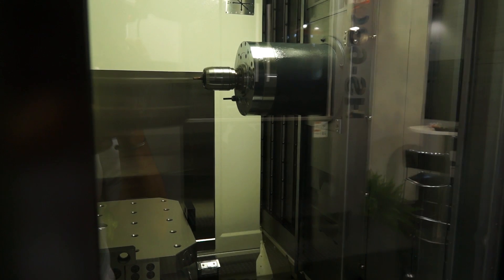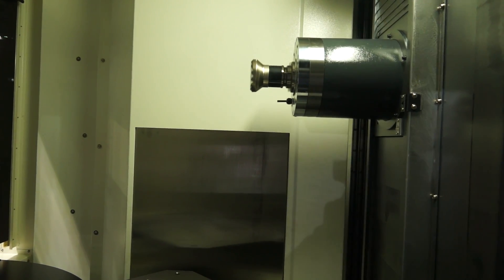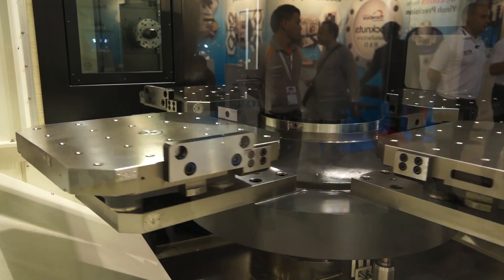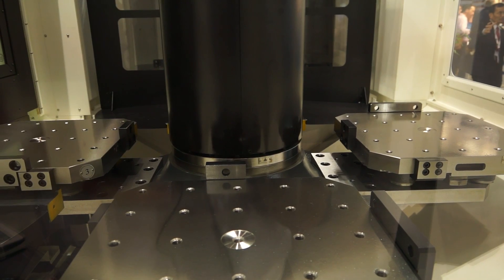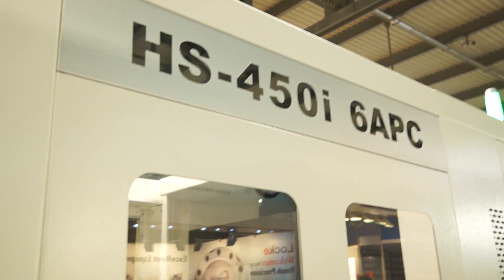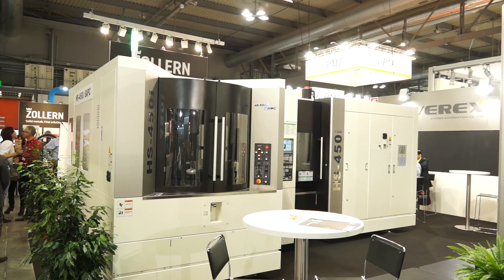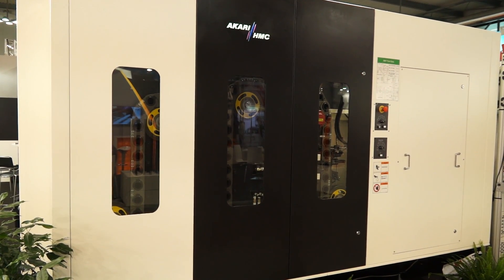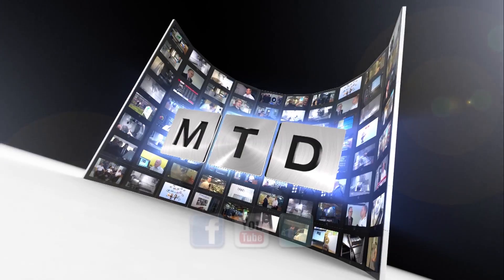AKari hs450 HMC machining centre from Whitehouse machine tools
Akari HS450 HMC machining centre is the most flexible machining cell available in the market place. The machine can have additional pallets added to the machine tool for more flexible manufacture. Available as a high speed and high torque horizontal machining centre this machine tool is ideal for CNC machining all metals including steel, machining aluminium and tougher and harder materials.